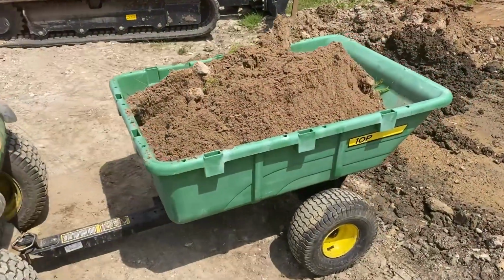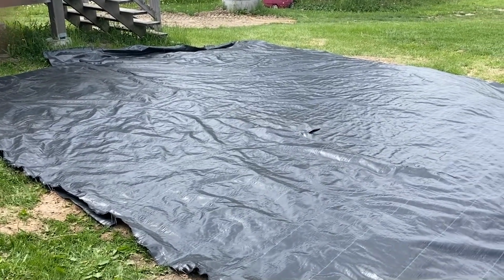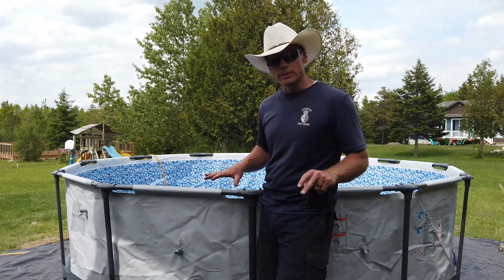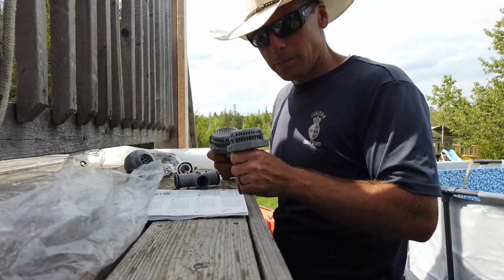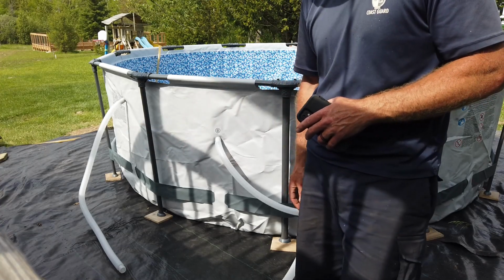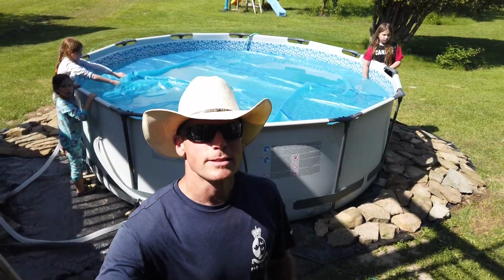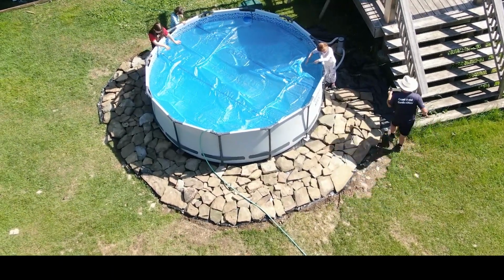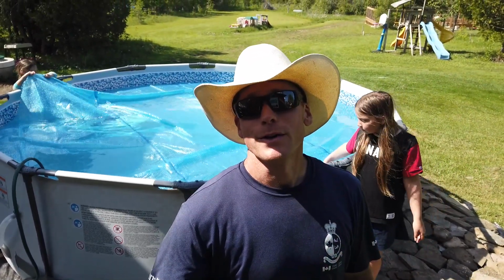How To Install An Above Ground Pool - No.50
I use my Kubota BX with hydraulic dump trailer and Kubota KX040-4 to make a level pad for our new above ground pool. I then set up our new above ground pool.